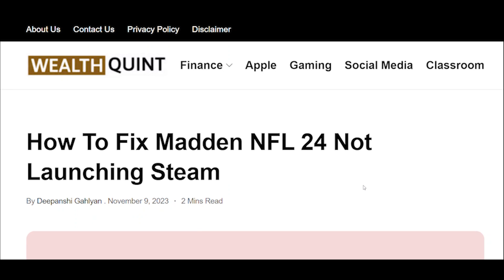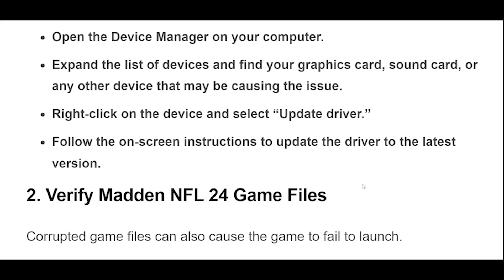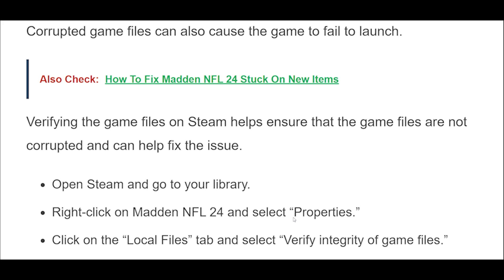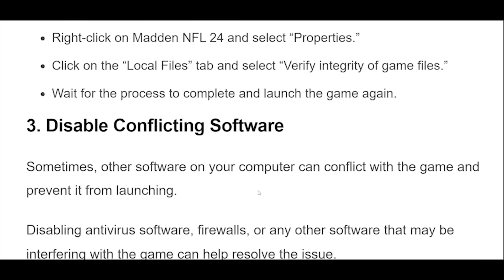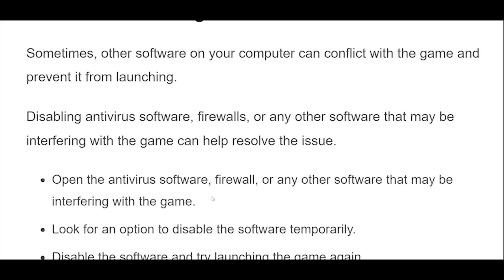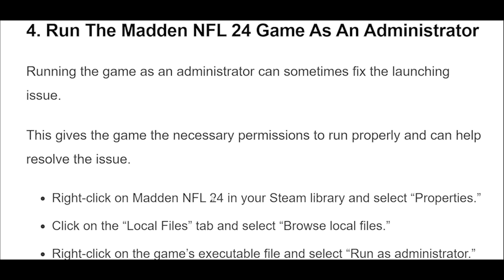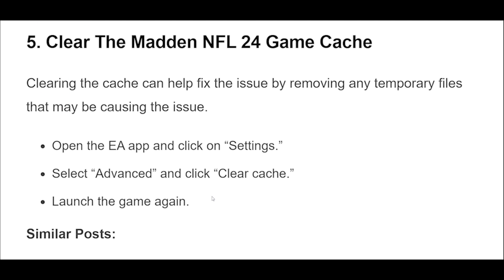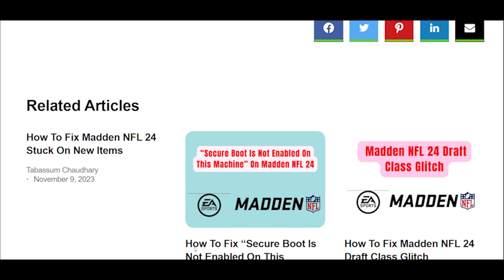How To Fix Madden NFL 24 Not Launching Steam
Madden NFL 24 is a popular American football video game that has been entertaining gamers for years.
However, it can be frustrating when the game fails to launch on Steam.
This issue can occur due to various reasons such as outdated drivers, corrupted game files, or conflicting software.

00:11 Update Outdated Drivers
00:51 Verify Madden NFL 24 Game Files
01:27 Disable Conflicting SoftwareRun
01:42 The Madden NFL 24 Game As An Administrator
02:07 Clear The Madden NFL 24 Game Cache